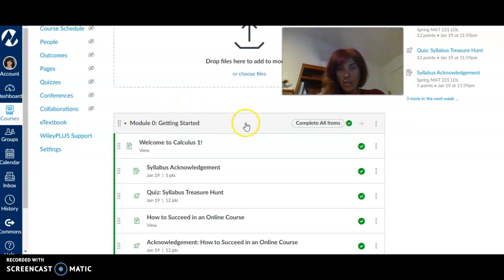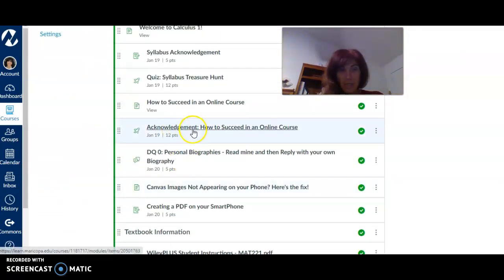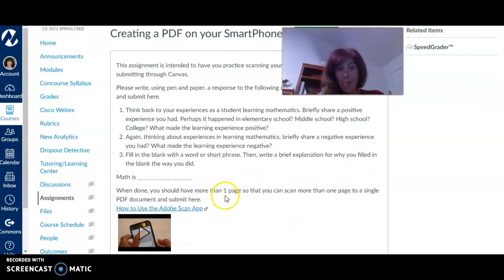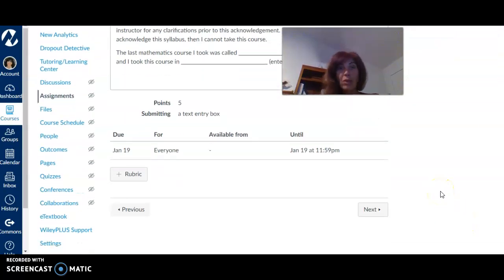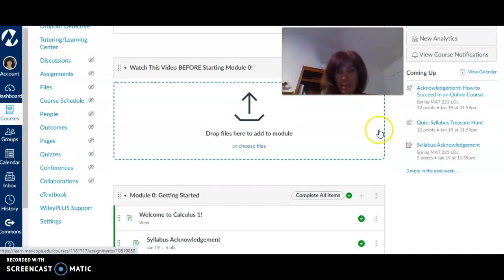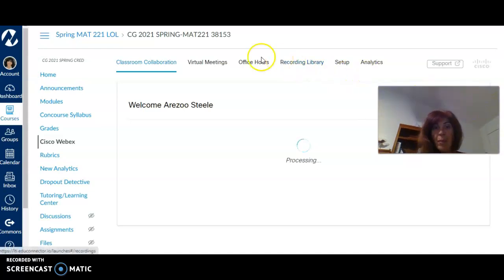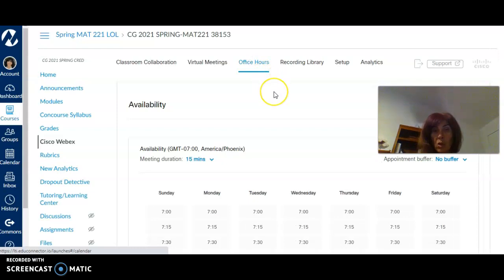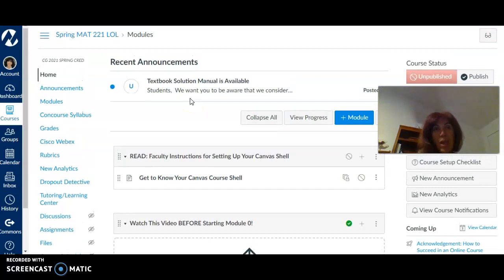Calc S21 Live Intro